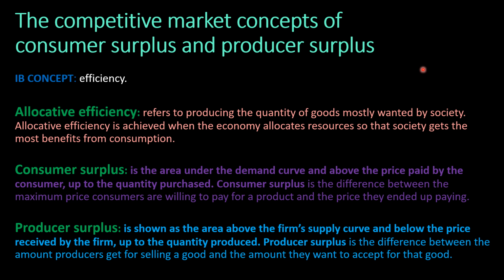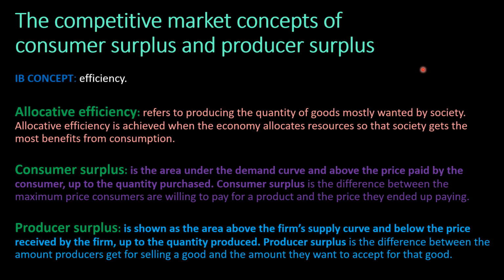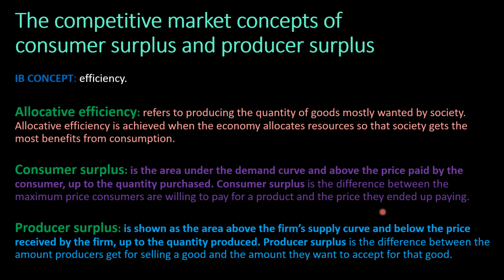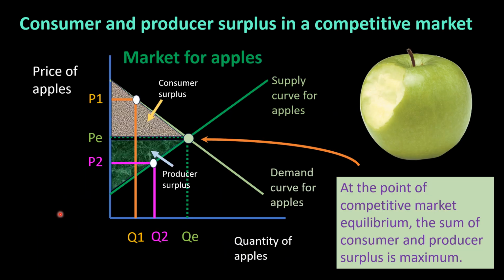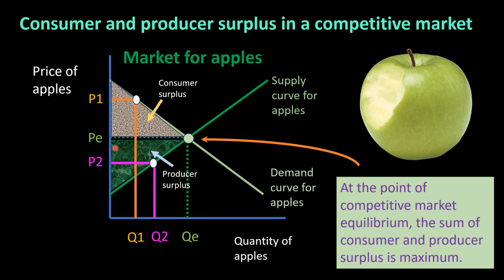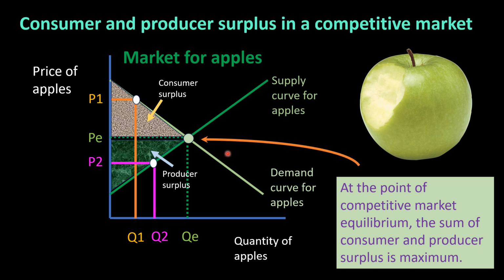Competitive markets: Consumer and producer surplus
This short video explains where to find consumer surplus and producer surplus in a competitive market diagram.